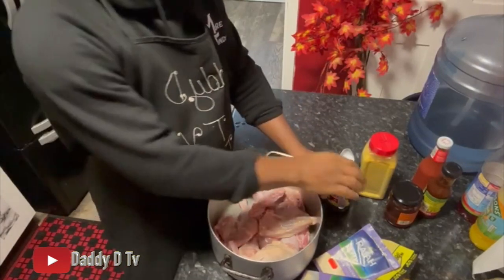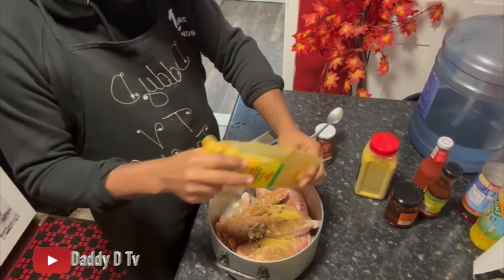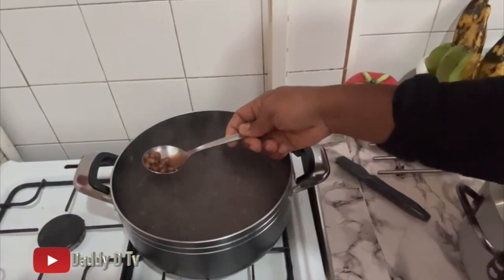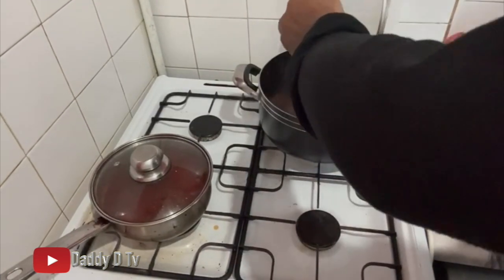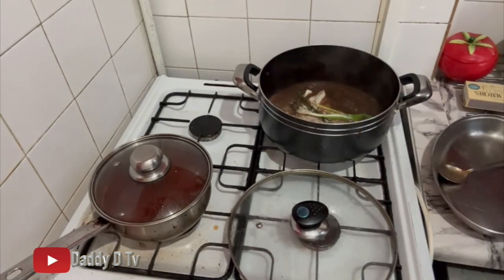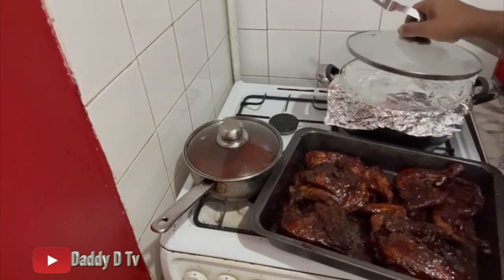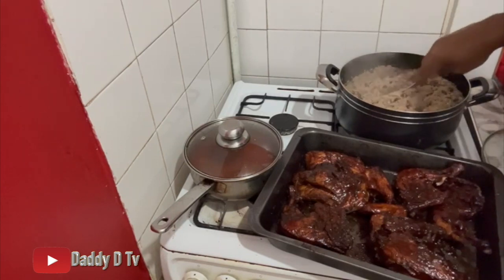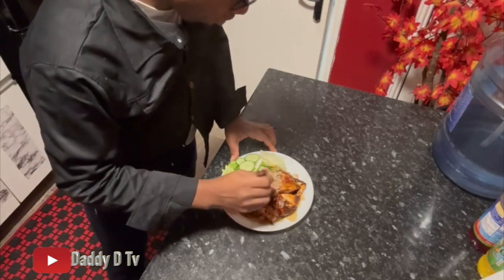How to cook Baked bbq Chicken wt Gungu Rice n Peas - Jamaican style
This video is about BBQ chicken with gungu rice n peas